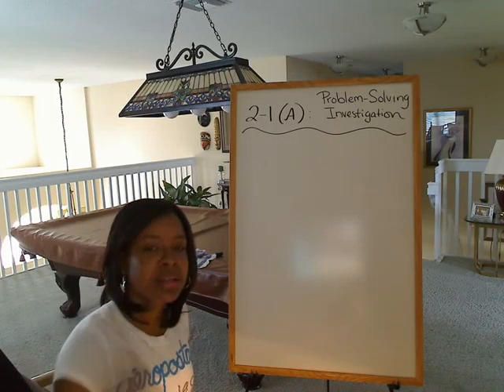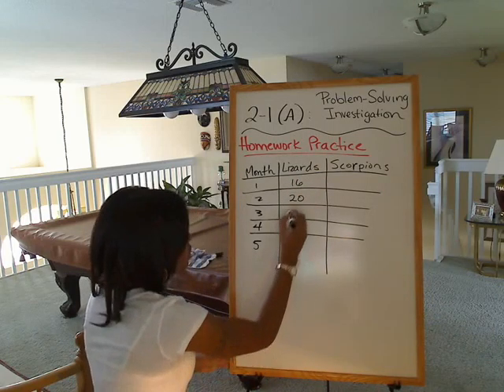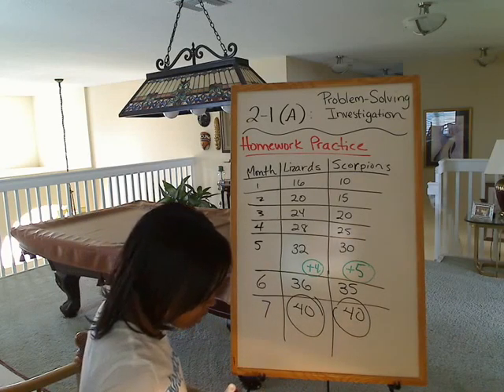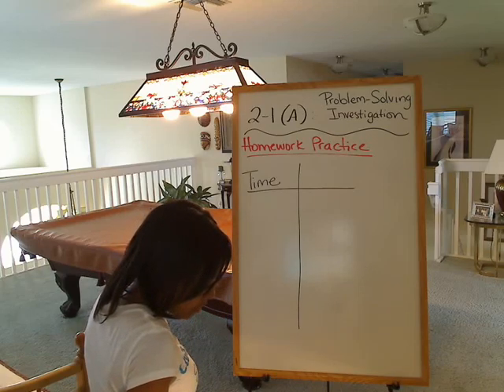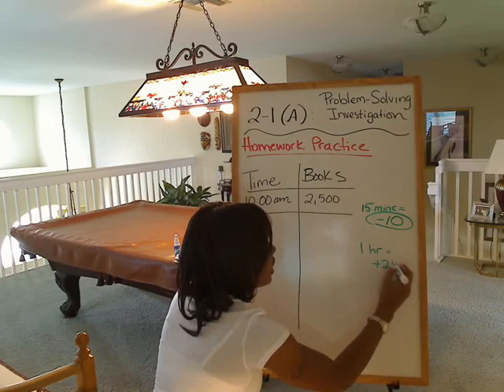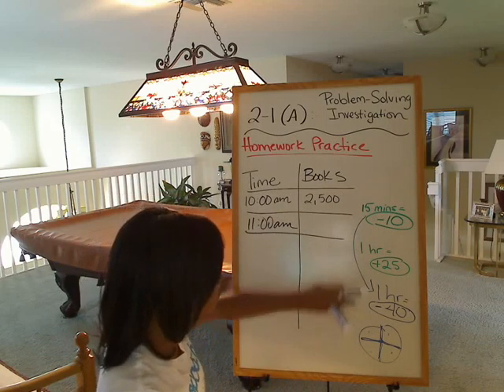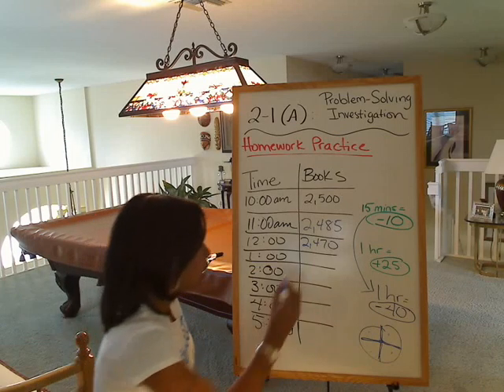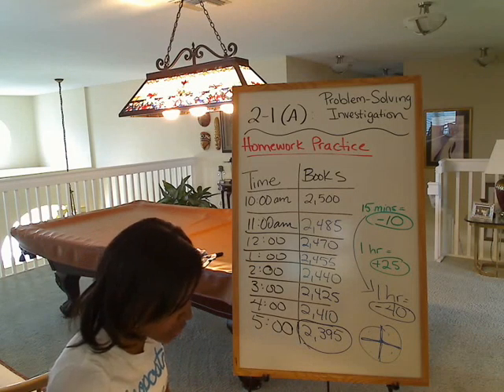2-1 A pt 1.wmv